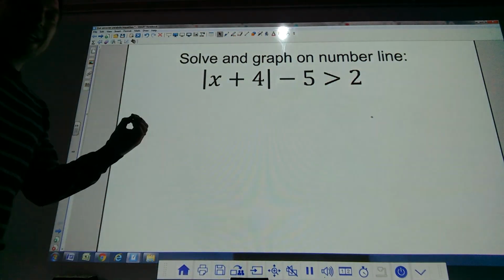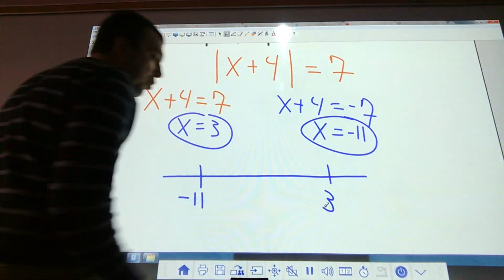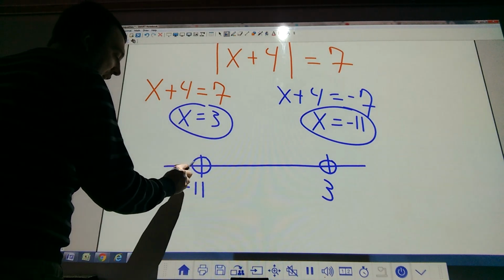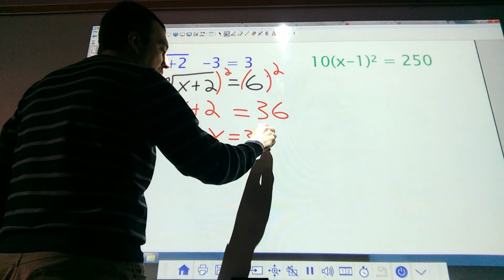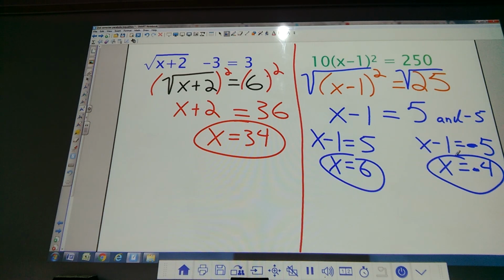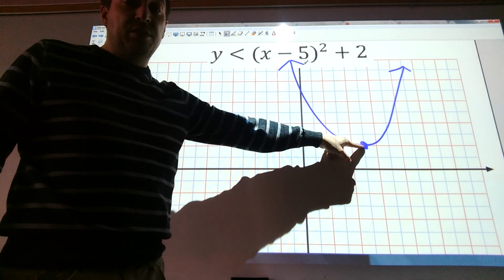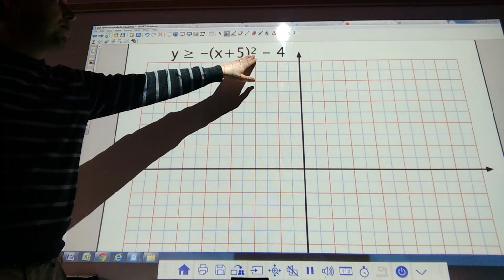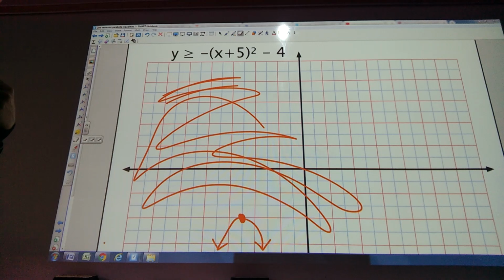parabolic inequality Algebra 2